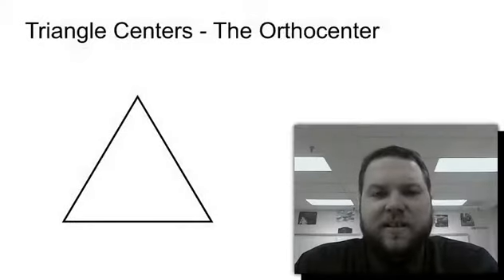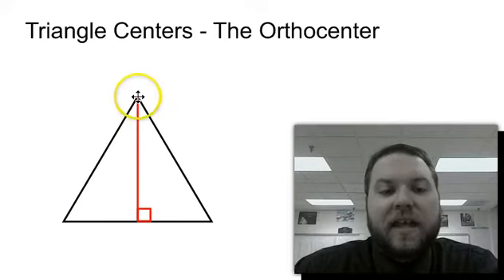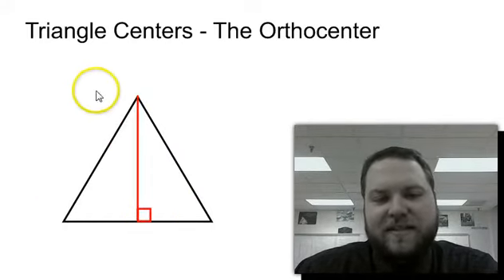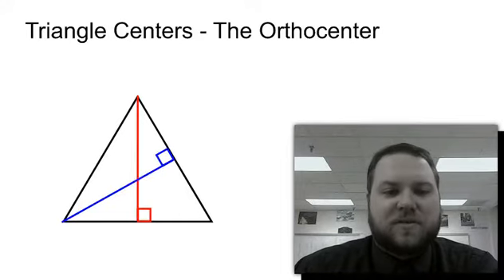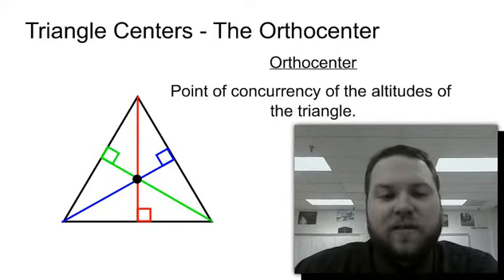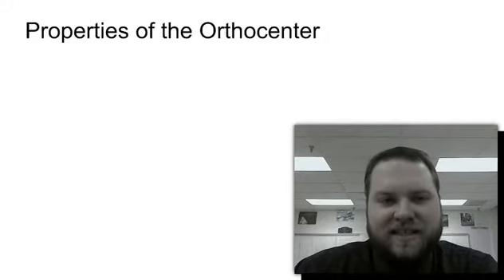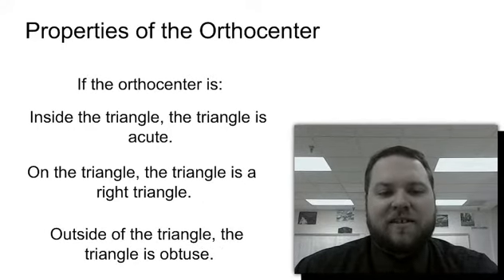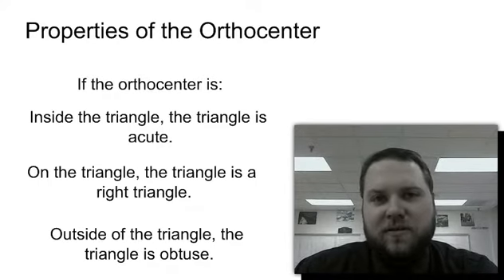Geometry The Orthocenter of a Triangle